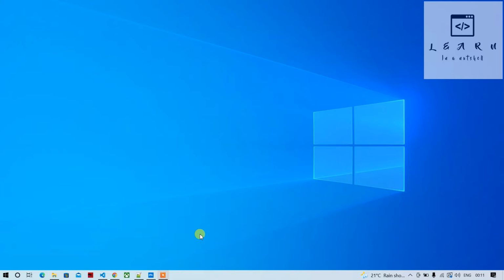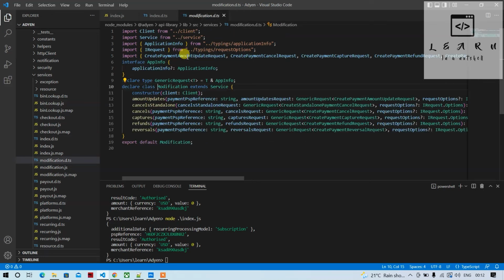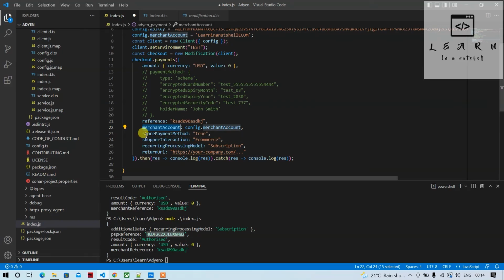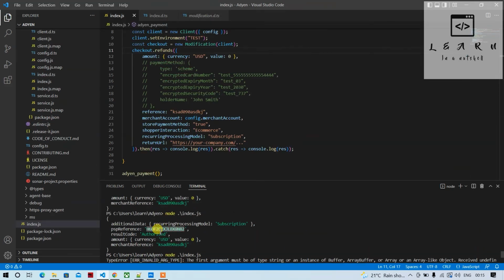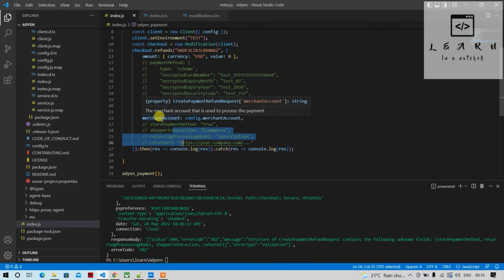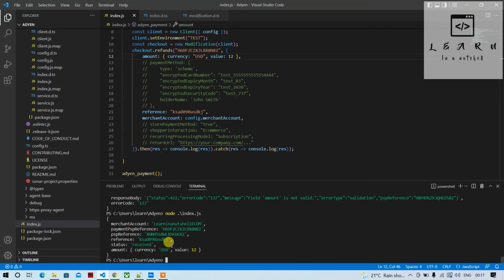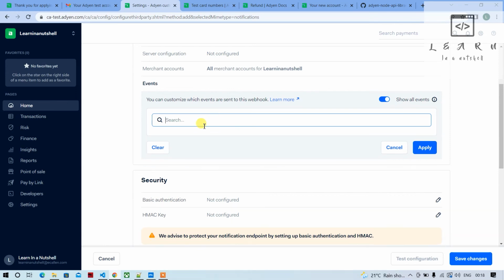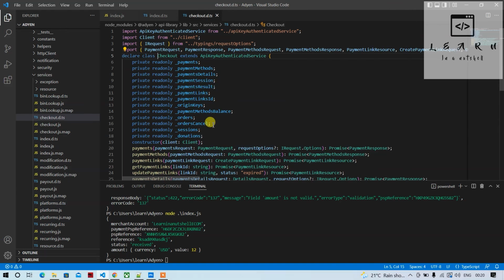Refund a payment using Adyen Node JS SDK | How to refund a payment using Node JS SDK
payment gateway
payments
using stripe to accept klarna payments
flutter: payments using paytm
razorpay payment gateway integration
online payments
payment integration in react native
payment gateway integration
how to integrate paytm payment gateway in wordpress
how to integrate payment gateway in angular
mobile payments
how to integrate paytm payment gateway in flutter app
adyen payment gateway plugin for woocommerce
payment service provider